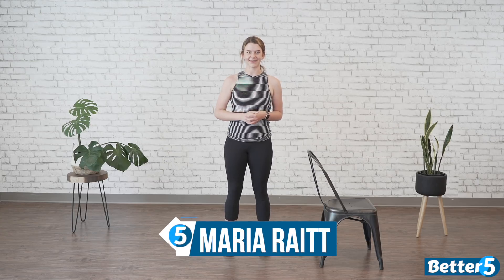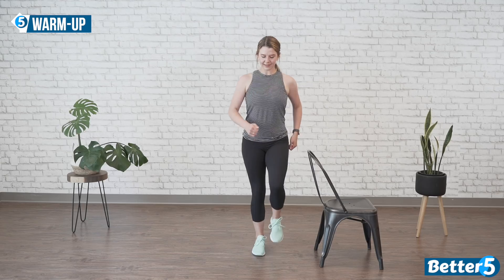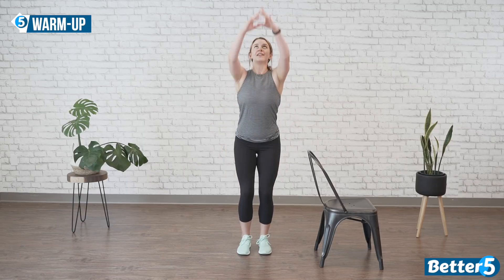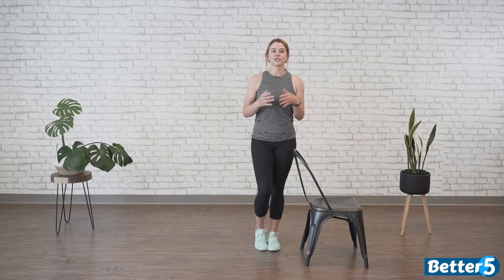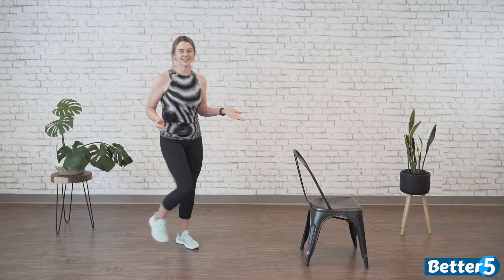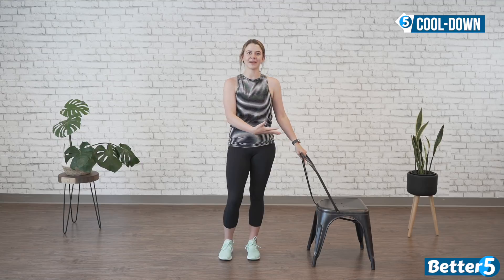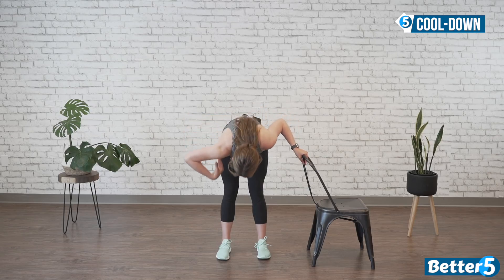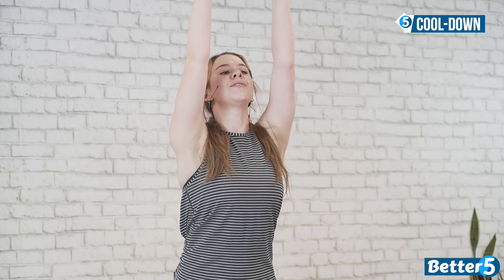5 Easy Dance Classes for Healthy Movement Day 1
Liked Day 1?